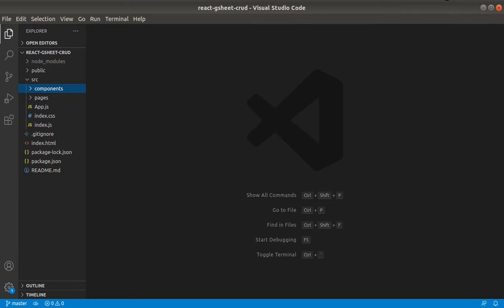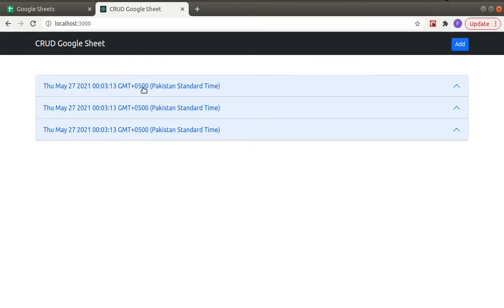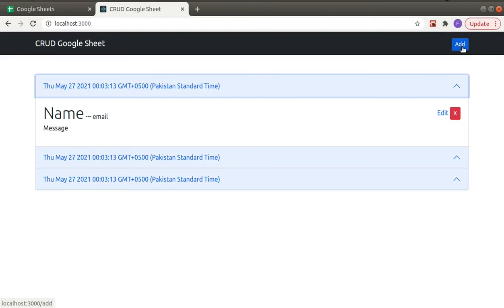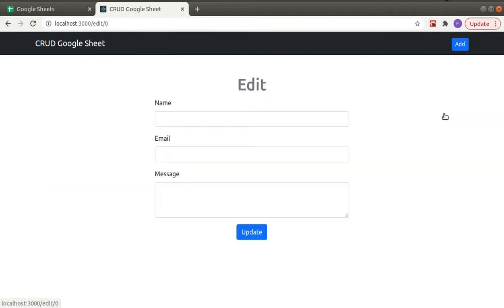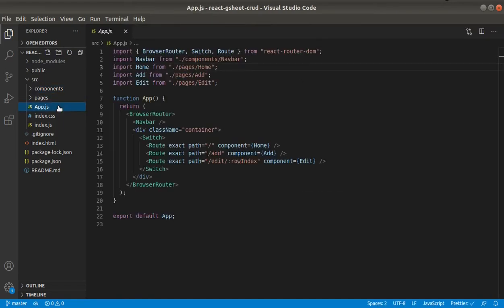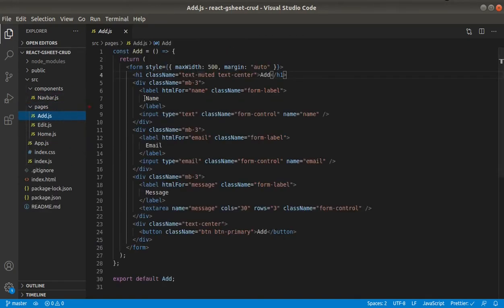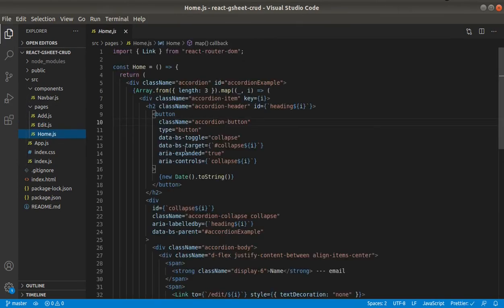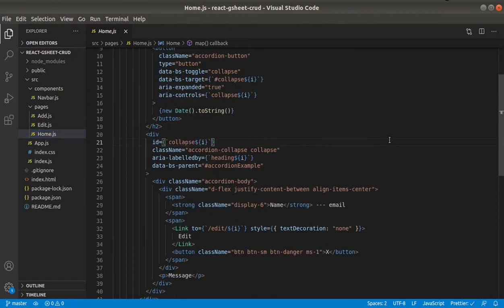Reactjs Google Sheet CRUD app - Introduction - 1/6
This is the introductory video of React Google Sheet CRUD app series.